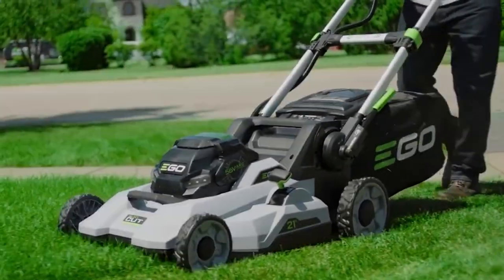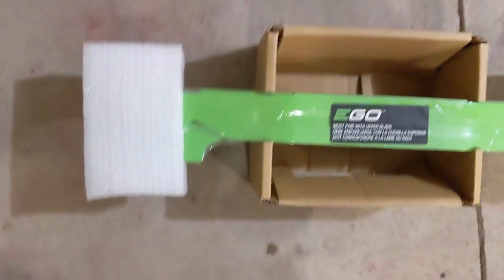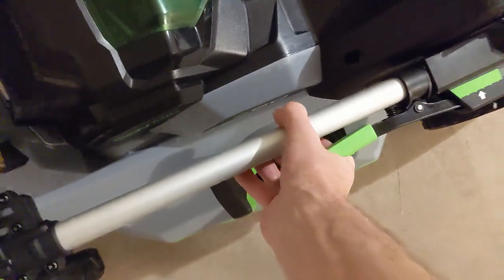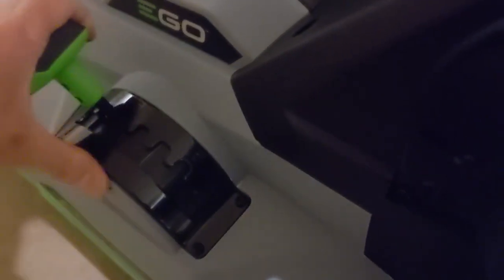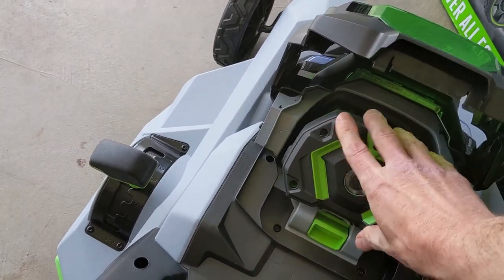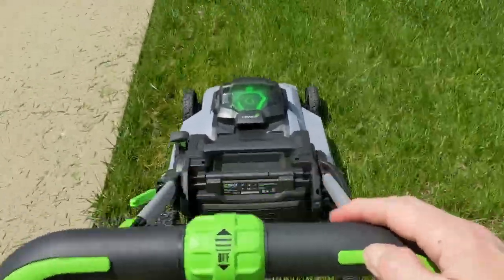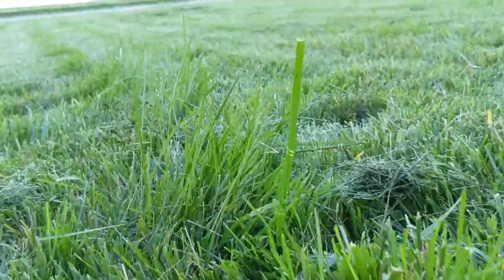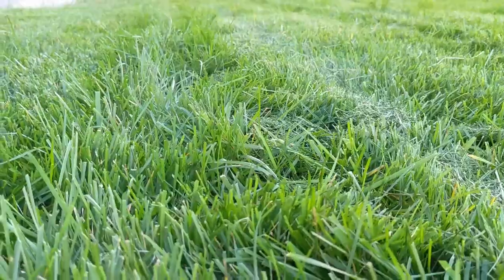EGO Power+ Select Cut Touch Drive cordless electric mower HONEST REVIEW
Worth the $700 price tag? Let's find out!

According to EGO, the "POWER+ 21 Inch Select Cut Touch Drive 56V Lithium Ion Battery Self-Propelled Mower" delivers performance that exceeds the power of gas.
The Select Cut™ Multi-blade Cutting System is equipped with three, interchangeable lower blades; the Mulching Blade, High Lift Bagging Blade and Extended Runtime Blade. The Mulching Blade comes installed on the mower and is ideal for weekly mulching, giving you the mulching quality you would expected from a high-end gas lawn mower. The High Lift Bagging Blade provides extra suction ideal for bagging, leaving your yard free of clippings. The Extended Runtime Blade provides an optimal balance of cut quality and runtime for all around performance. All three blades can be used interchangeably based on your desired cut. The EGO Upper Blade is used in combination with the lower blade chosen to slice the grass into fine fragments; this greatly enhances cutting performance with all grass types.
EGO’s Self-Propelled Touch Drive™ Technology comes from years of research and development. Touch Drive™ Technology puts complete control of the self-propelled system in the palm of your hands by using pressure to engage the system. Easily control the variable speed with a dial positioned at your fingertips for safe and convenient operation.

➠ Facebook sucks